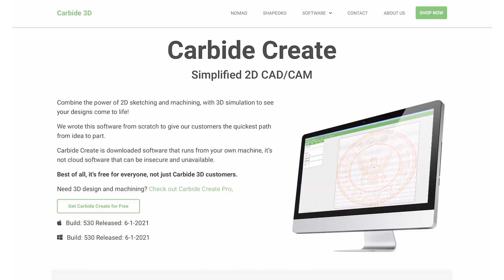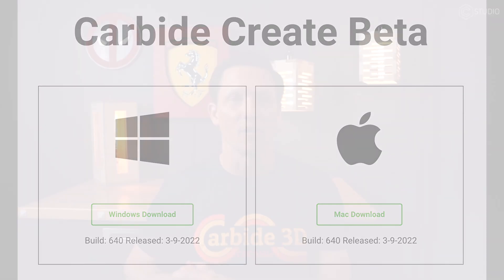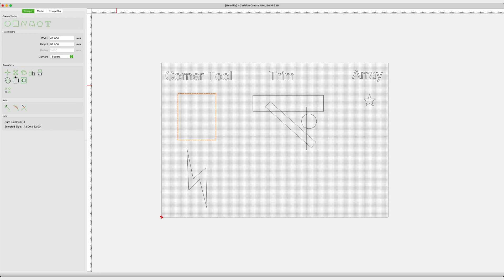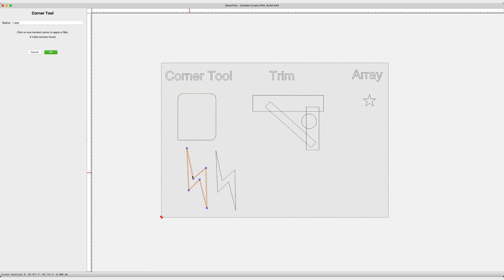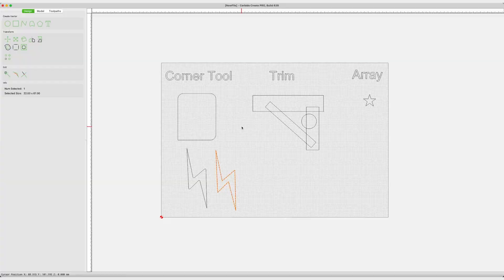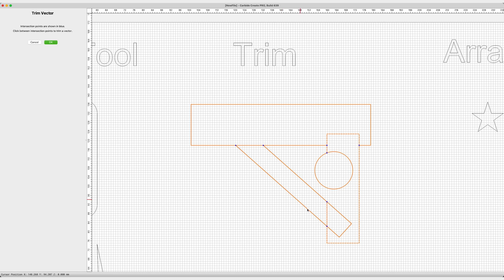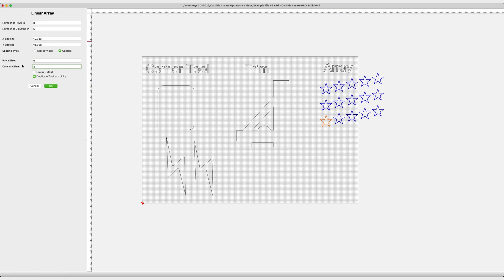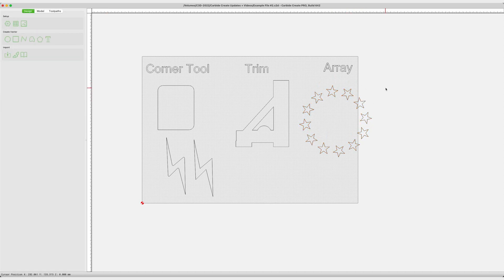3 New Design Tools for Carbide Create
(NOTE:  THIS VIDEO REPRESENTS CARBIDE CREATE V6.  WE ARE CURRENTLY ON VERSION 7.  THESE SAME FEATURES ARE INCLUDED IN THE LATEST VERSION.  HOWEVER, WE ARE ALWAYS ADDING NEW FEATURES AND SOME MENUS OR BUTTONS MAY BE DIFFERENT.)

At Carbide 3D, we constantly strive to improve your CNC experience and enhance your CAD capability.  To that end, we've added 3 new tools to Carbide Create.   Trim Array and The Corner Tool are now functional in the Beta Version of Carbide Create.

New features in CARBIDE CREATE go to the Beta Version first.  They are then moved to the stable version listed above.